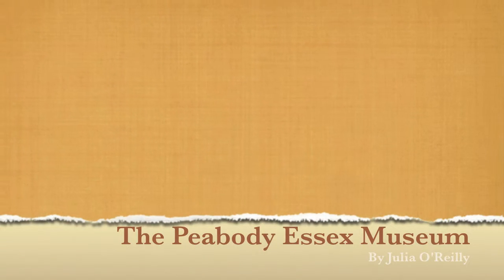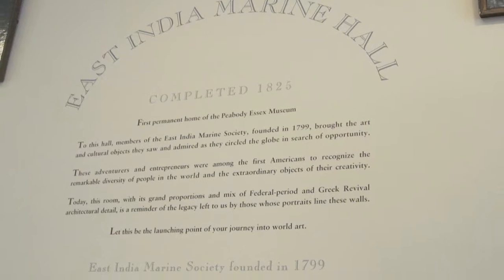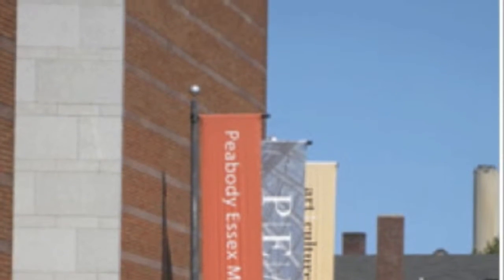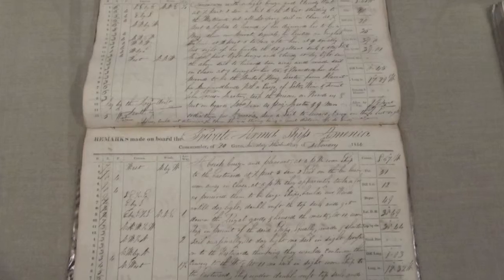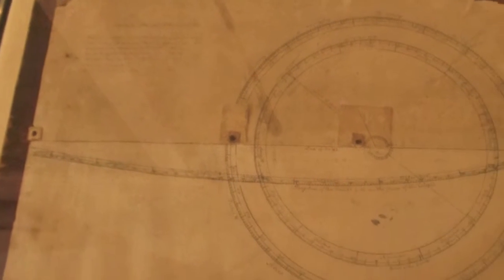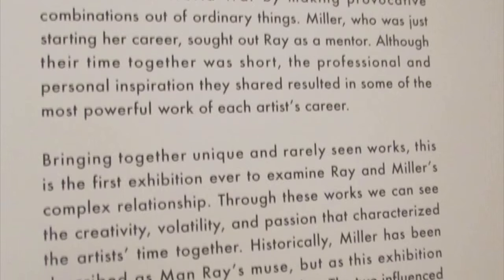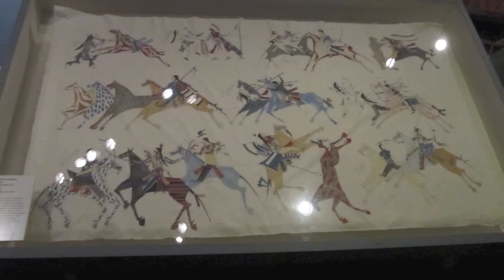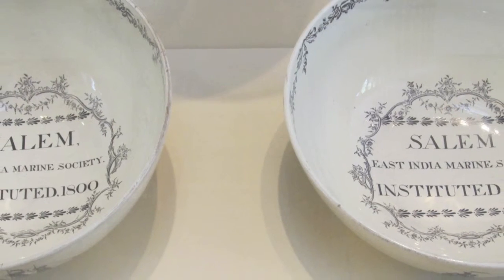JULIA O'REILLY Peabody Essex Museum Documentary